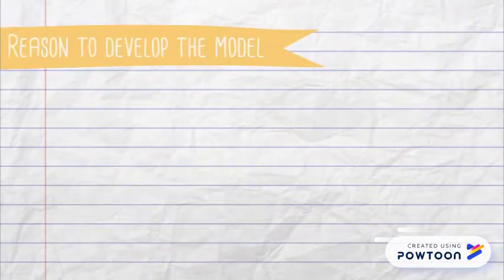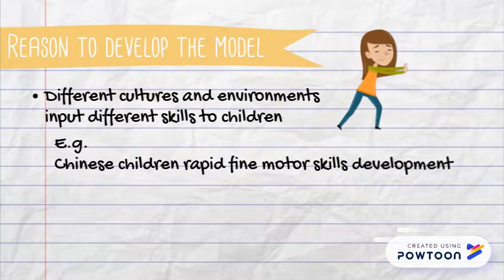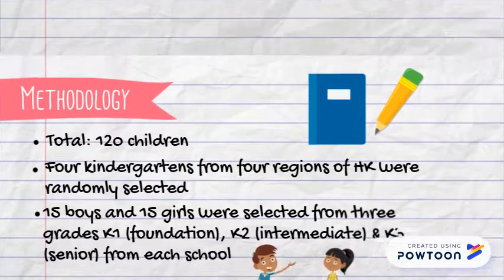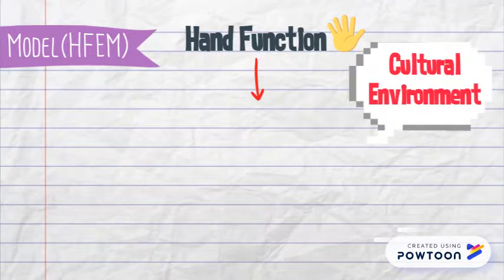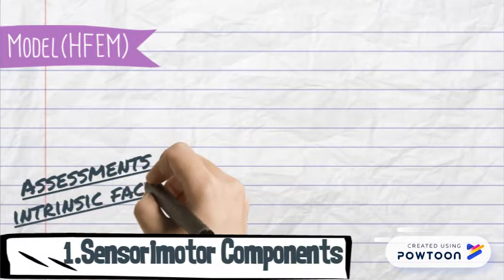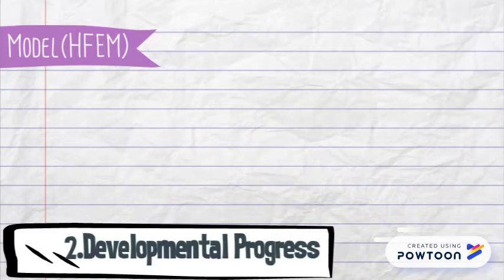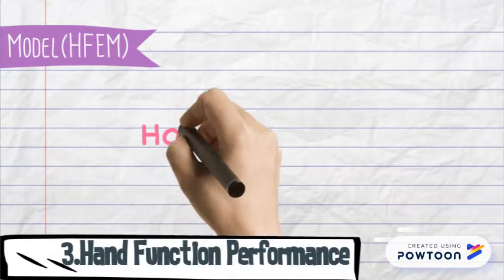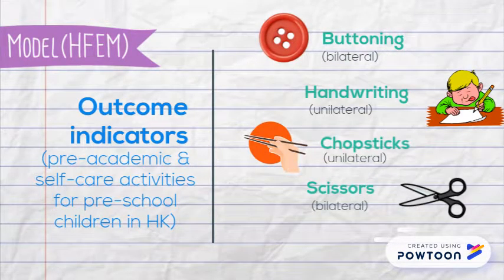OTTP (part 1)